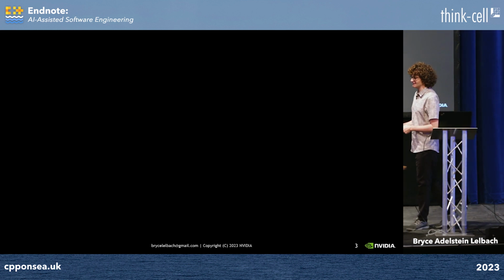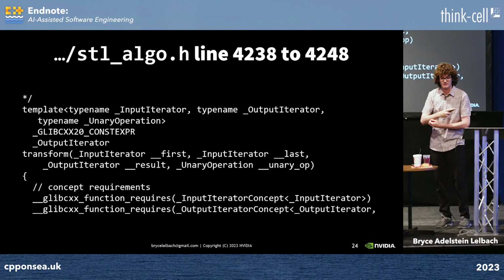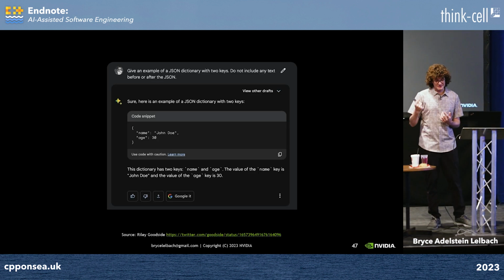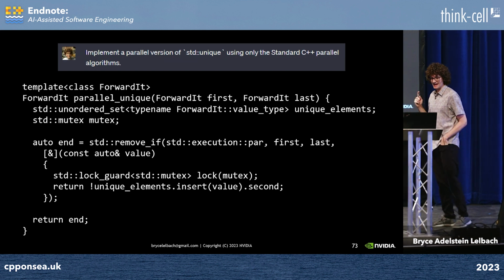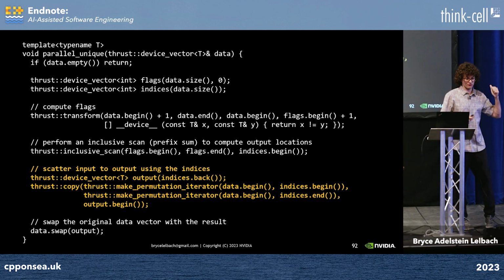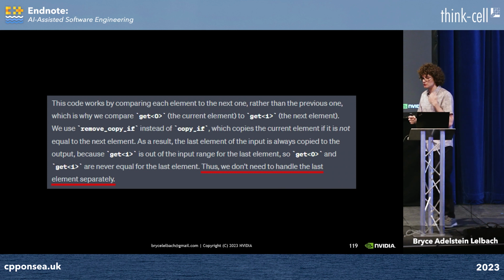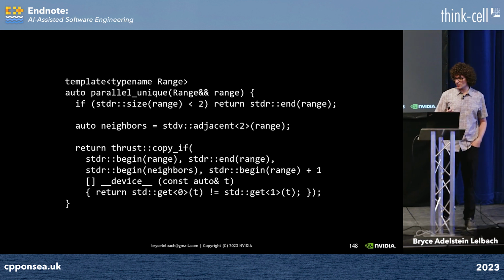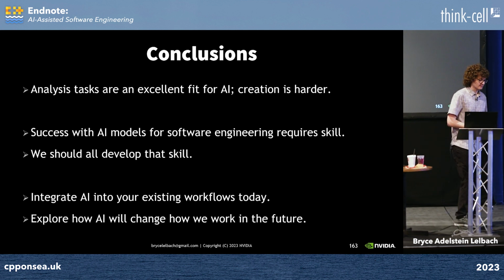Endnote: AI-Assisted Software Engineering - Bryce Adelstein Lelbach - C++ on Sea 2023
As a large language model, I have seen the future of software engineering, and it's AI-assisted. Welcome to the world of AI-Assisted Software Engineering. In this talk, my colleague Bryce will present an overview of the latest AI tools that are revolutionizing the way software engineers write code and solve problems, with a special focus on how these tools can benefit C++ developers.

The emergence of large language models like GPT has opened up exciting new possibilities in software engineering. Tools like GitHub Copilot have shown that AI can be a game-changer for code generation, helping developers write code faster and more efficiently than ever before. Meanwhile, AI-powered root-cause analysis tools like ChatDBG, cwhy, and profilers can help developers identify and fix problems in their code more quickly and accurately.

AI-assisted software engineering will transform the way developers work, making it easier to write better code. Bryce and I are excited about the potential of these tools to evolve the way we build software, and we're thrilled to share our insights with you at this C++ conference. So come join us and let's explore the future of software engineering together!

[ Note: This abstract was co-authored by GPT-4. ]

Bryce Adelstein Lelbach

Bryce Adelstein Lelbach has spent over a decade developing programming languages and software libraries. He is a Principal Architect at NVIDIA, where he leads programming language standardization efforts and drives the technical roadmap for NVIDIA's HPC and Quantum compilers and libraries. Bryce is passionate about C++ and is one of the leaders of the C++ community. He is the chair of INCITS/PL22, the US standards committee for programming languages and the Standard C++ Library Evolution group. He also serves as editor for the INCITS Inclusive Terminology Guidelines. Bryce served as the program chair for the C++Now and CppCon conferences for many years. On the C++ Committee, he has personally worked on concurrency primitives, parallel algorithms, executors, and multidimensional arrays. He is one of the founding developers of the HPX parallel runtime system.